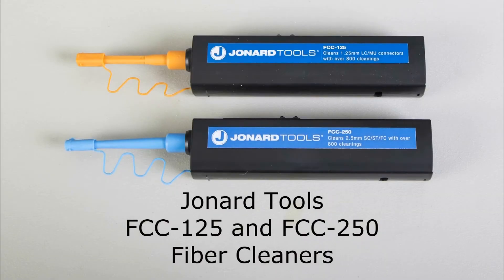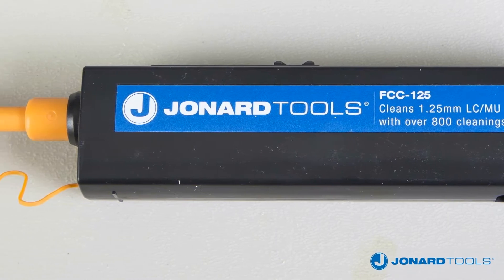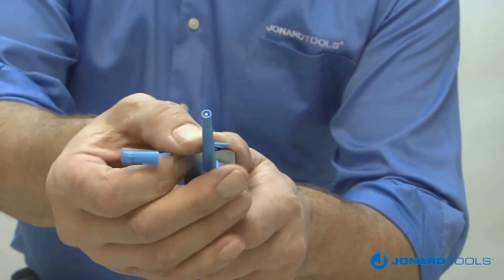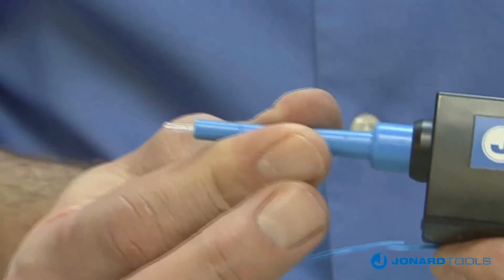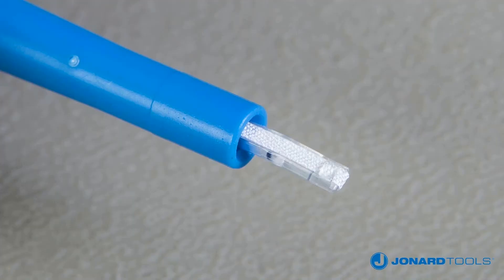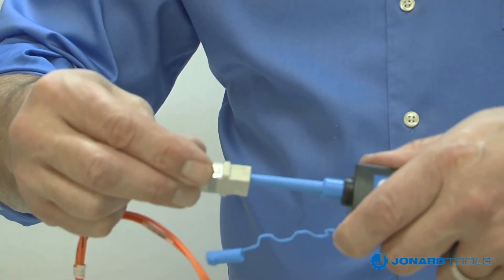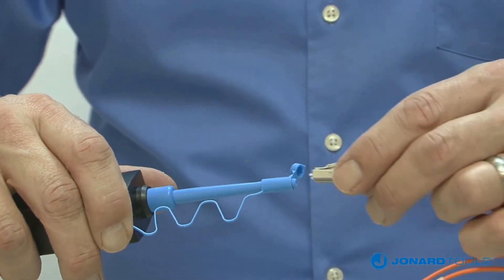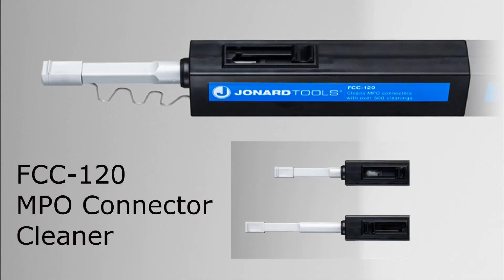Jonard Tools Fiber Connector Cleaners - FCC-125 FCC-250 for SC, ST, FC, LC, MU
Specialized Products Company offers the full line of Jonard Tools® Fiber Connector Cleaners. The FCC-125 and FCC-250 one-click type cleaners provide quality cleaning of the ferrule end face beyond the fiber core area and into the contact area of bulkhead adapters or connectors on fiber optic cables.  Each model features a 360-degree rotational tip for extra wide cleaning of SC, ST and FC connectors (FCC250), as well as LC and MU connectors (FCC125).